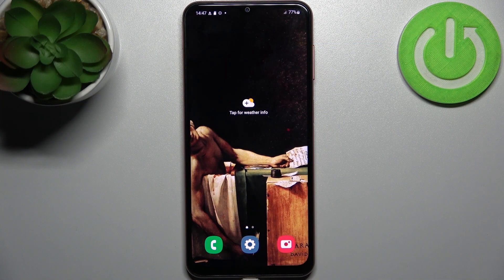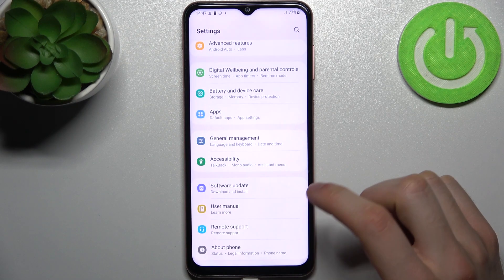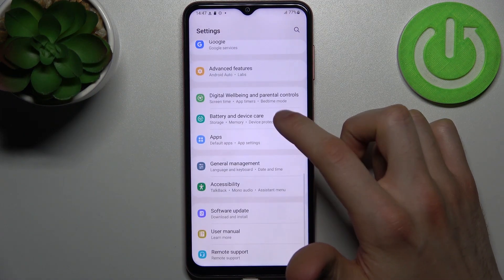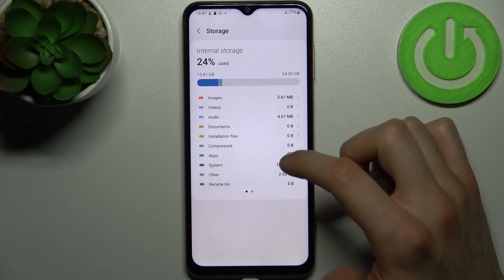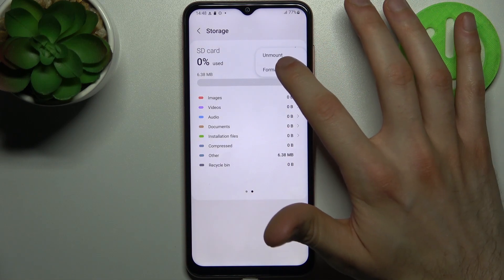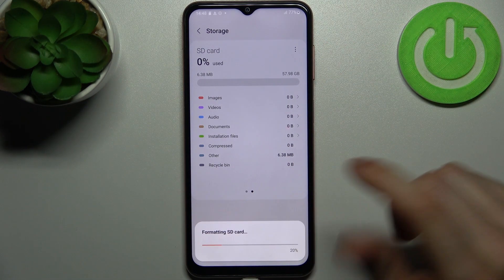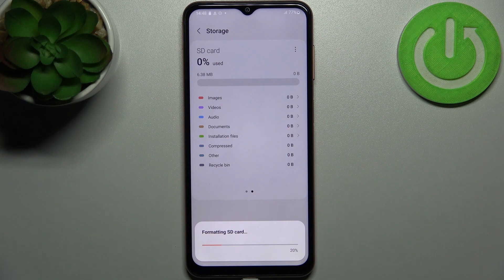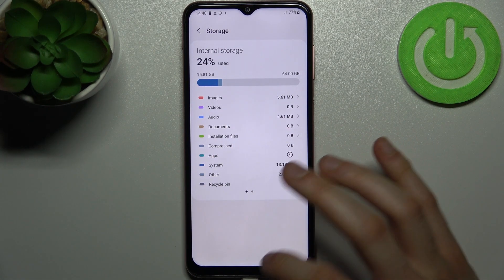How to Format SD Card in SAMSUNG Galaxy F13 - Erasing Memory Card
Find out more about formating SD card in Samsung Galaxy F13:
Welcome. Please watch this video and follow the steps if you want to know how to format an SD card in your Samsung Galaxy F13. We will show you how to wipe the SD card successfully. Remember to backup your data before deleting it! If you want to know more about your Samsung Galaxy F13, visit our YouTube channel.

How to format SD Card in Samsung Galaxy F13? How to delete all data from SD Card in Samsung Galaxy F13? How to wipe all data from SD Card in Samsung Galaxy F13?